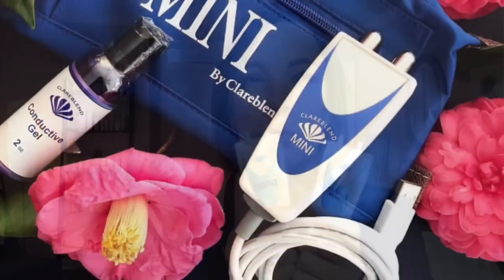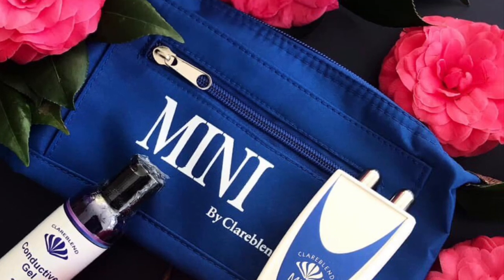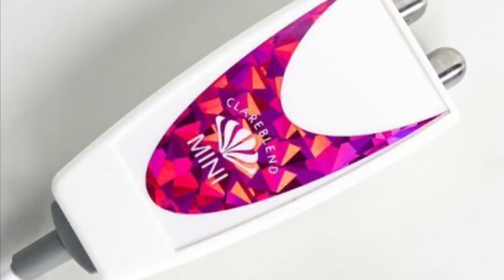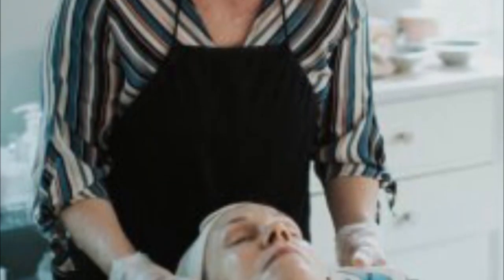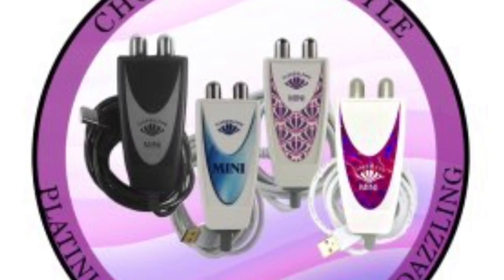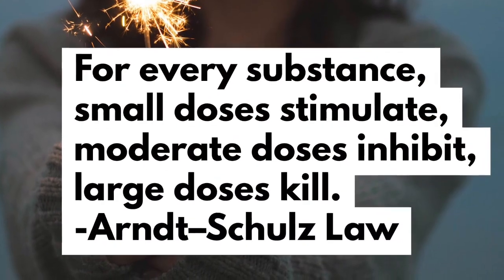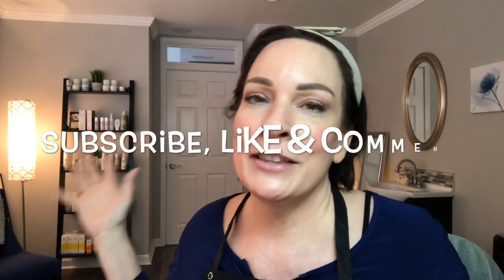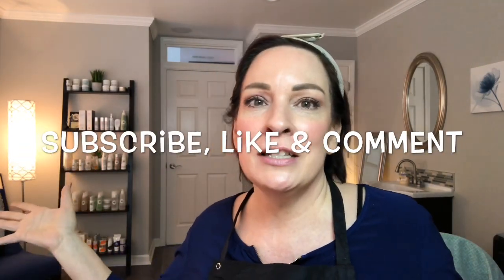Must Have Home Skincare Devices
Get your skin into shape with these two types of MUST HAVE skincare devices.  These gadgets will make sure your face is in tip top shape and glowing this year!  Master Esthetician Christine Byer from Indianapolis explains the two types of home use devices and why you need them. HAVE YOU VISITED THE CLUB? You can ask questions, watch exclusive full length how-to videos, get sale discounts ($35) only found in the Club, access to BOGOs for FREE product, be eligible to win a 30-minute FREE consult with Christine, attend LIVE Q&A's and so much more!

PS: The Facebook Group has moved to the Christine Byer Beauty Club.